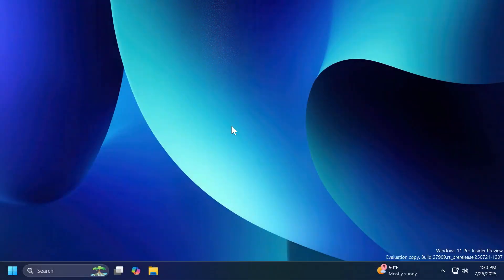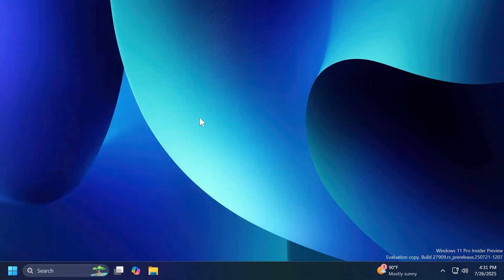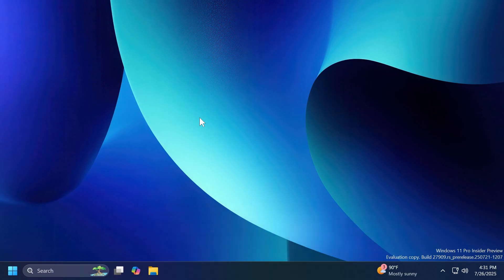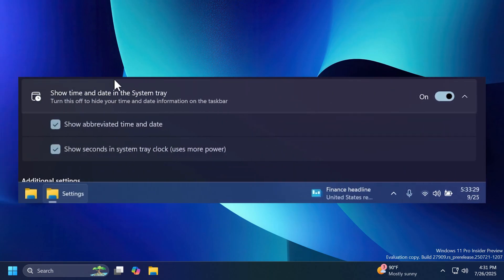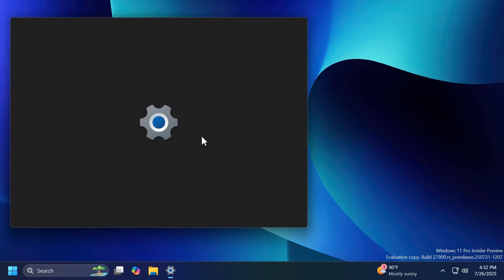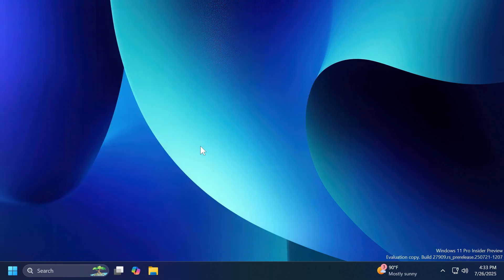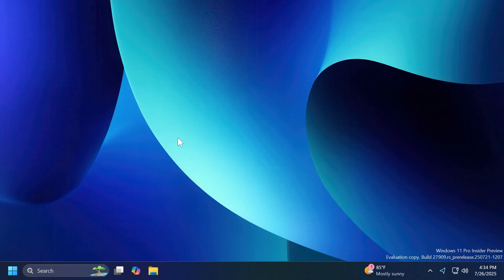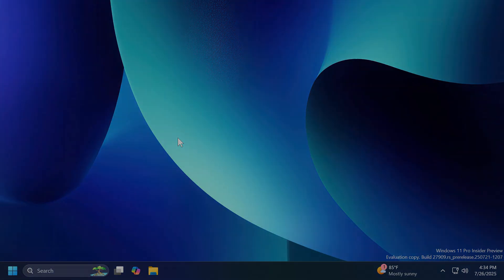New Windows 11 Build 27909 – Big Feature Removed, Improvements and Fixes (Canary)